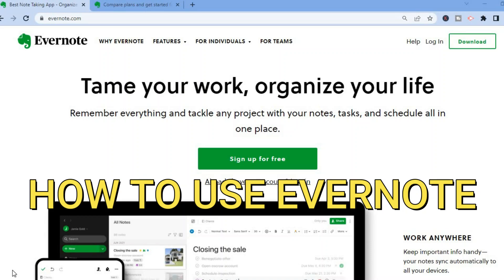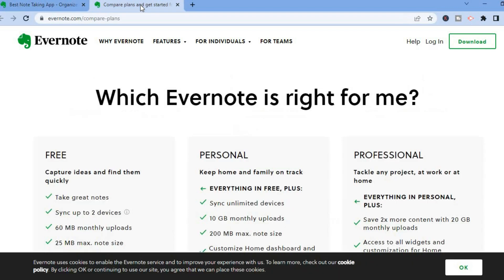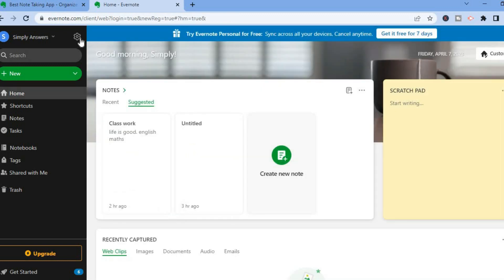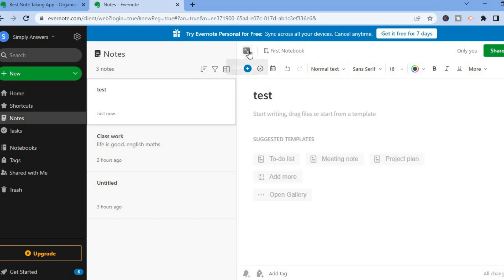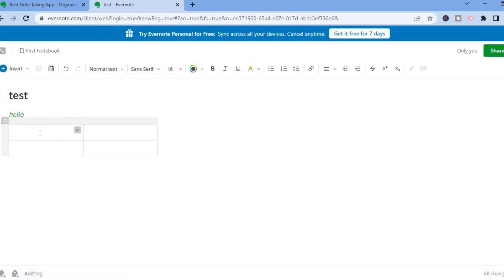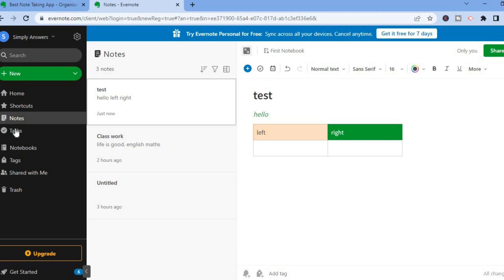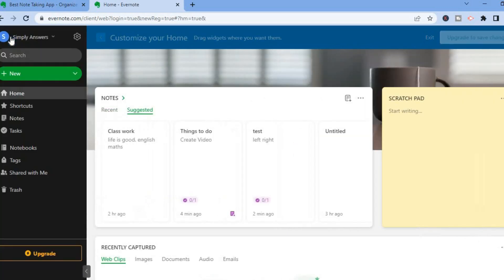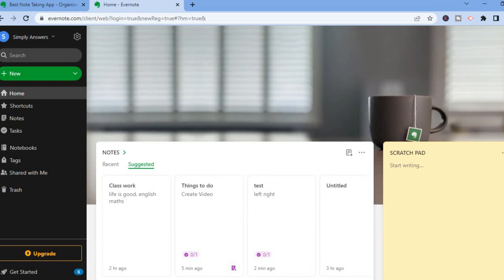HOW TO USE EVERNOTE TUTORIAL 2024,How To Use Evernote For Beginners